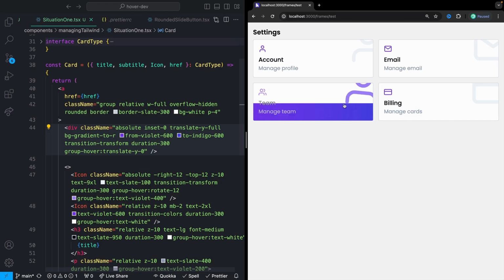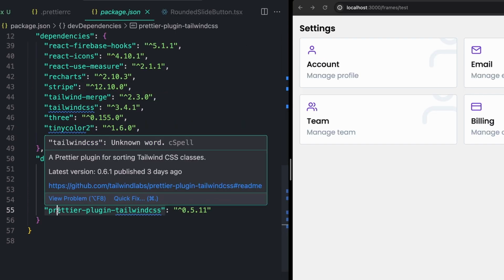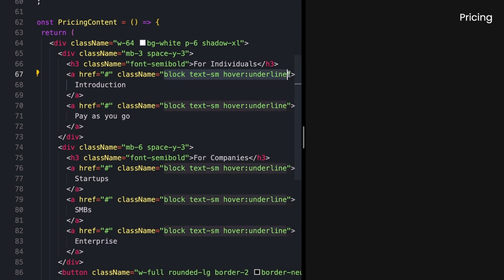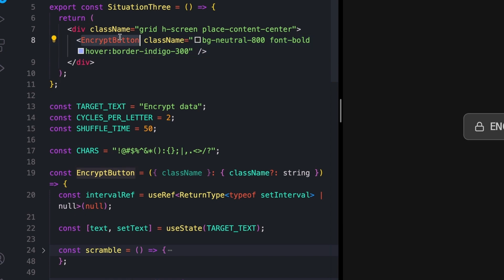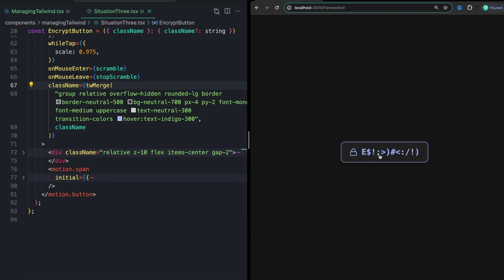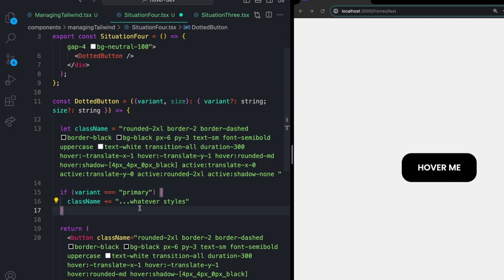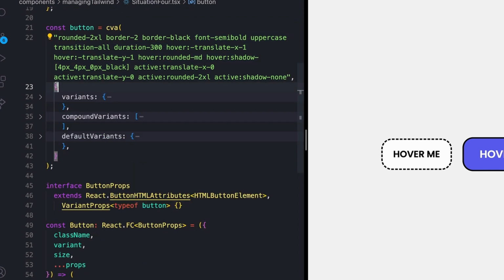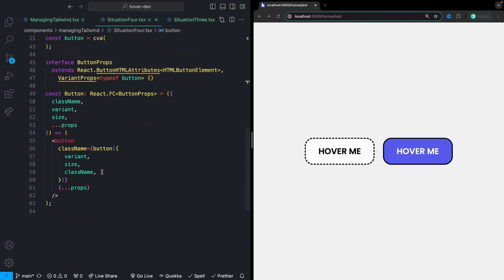TailwindCSS Is Ugly. Here's How To Deal With It.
I'll be the first to admit that TailwindCSS can get a bit ugly as it scales. You get used to it in time, and most people will eventually find that it's actually pretty great having all of those class names colocated with your markup.

That said, there are some things to know about how and when you'll want to start breaking up all of that code, as well as some ways to deal with it as it scales.

Timeline:
0:00 - Introduction
0:07 - You just have a long class names
2:20 - Duplicated class names in the same file
3:54 - When you decide to make a component
6:20 - When that component needs variants